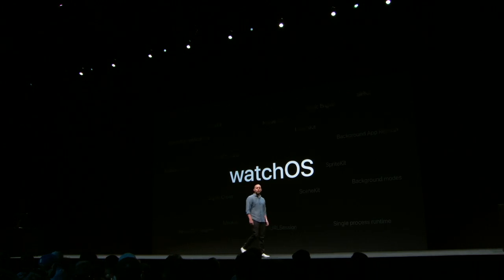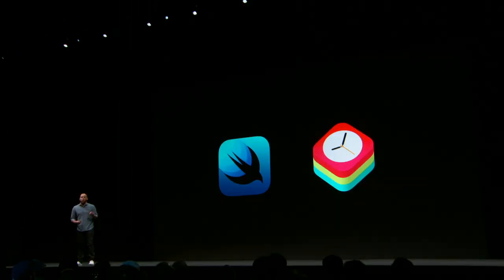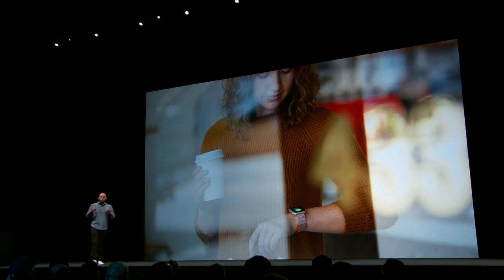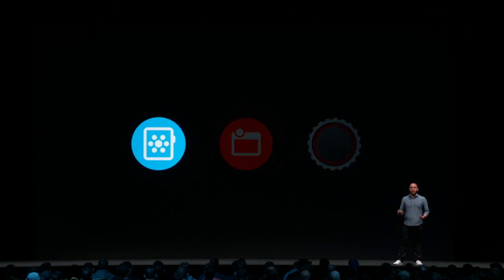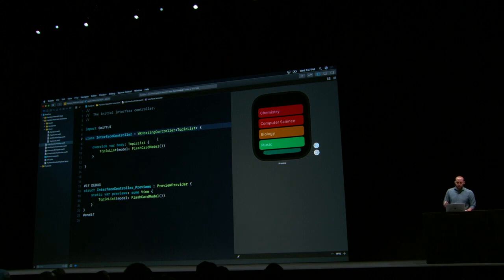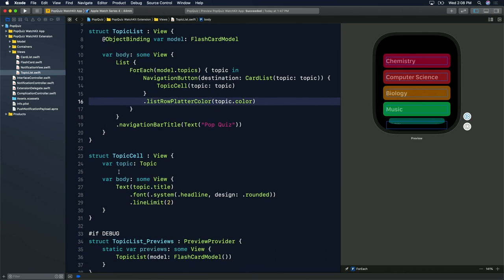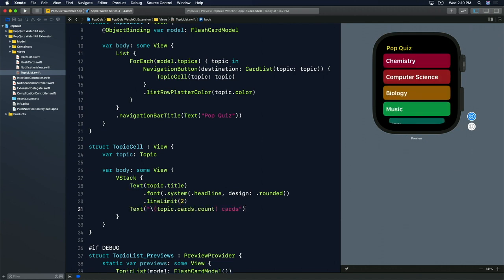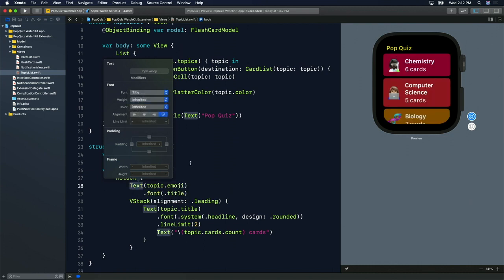SwiftUI on watchOS part 1 | WWDC 2019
SwiftUI allows a whole new world of possibilities when developing watchOS apps and notifications. From custom animations to providing an intuitive feel with Digital Crown haptics, SwiftUI helps you build exciting and immersive experiences for Apple Watch. See how easy it is to create custom elements with animations, embed gesture-driven animations within notifications, and learn about the enhanced debugging support to make watchOS app development faster than ever.